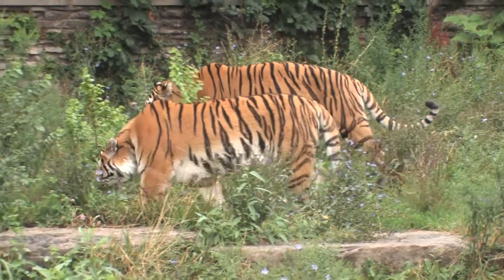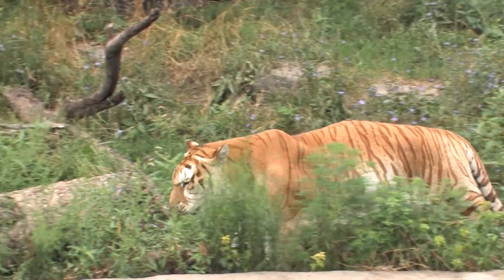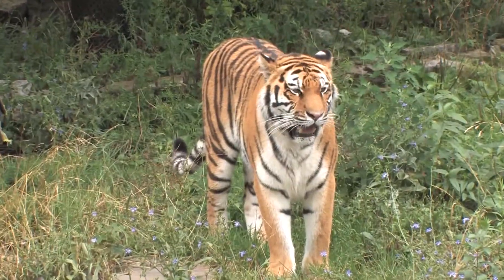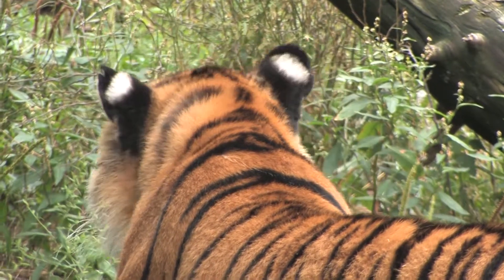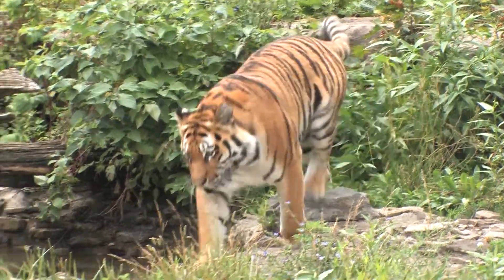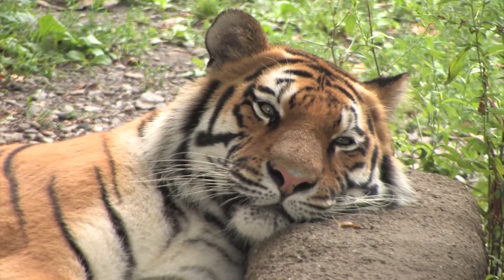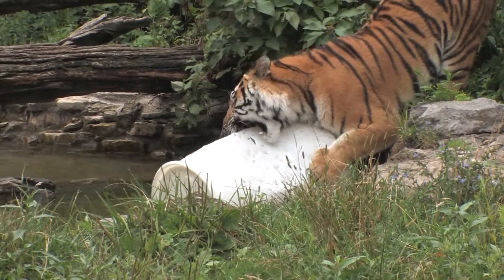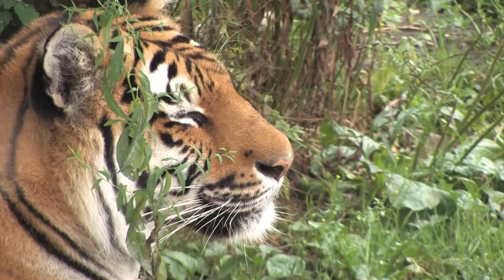Homework Hotline Zoophily: Siberian Tiger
Homework Hotline visited the Buffalo Zoo to find out more about the Siberian tiger.